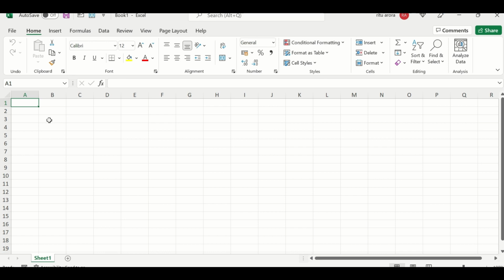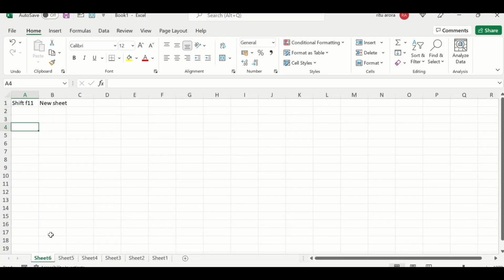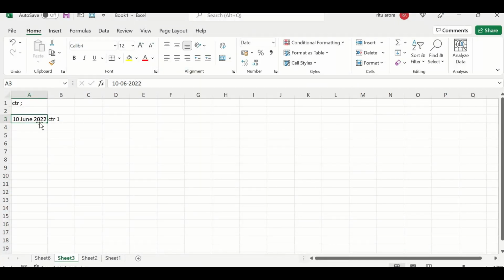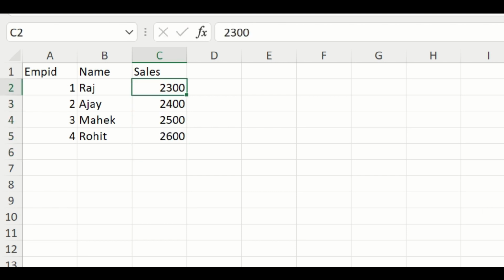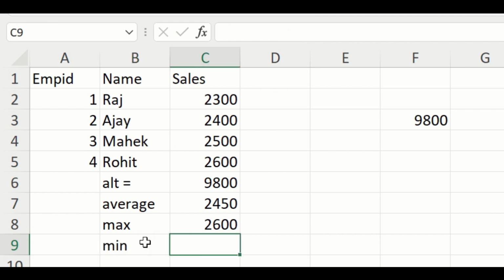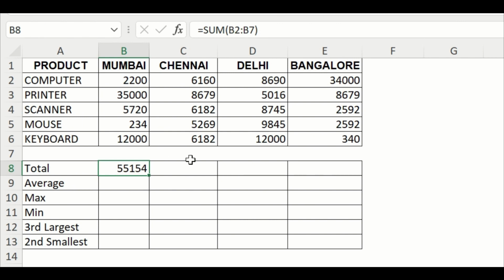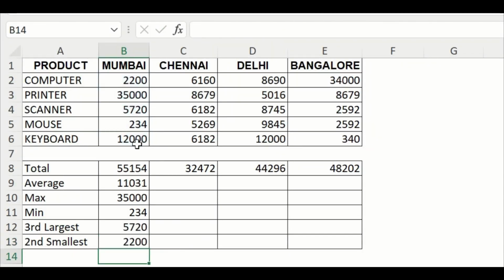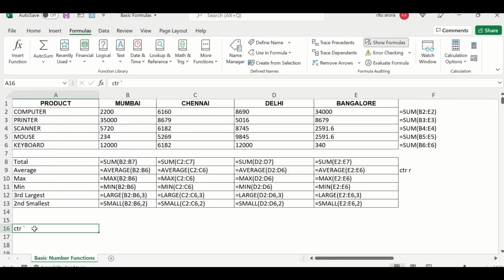Excel for Everyone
To learn and enroll in Excel From Scratch,  follow the link

Link to Learn Excel from Scratch to be Industry Ready